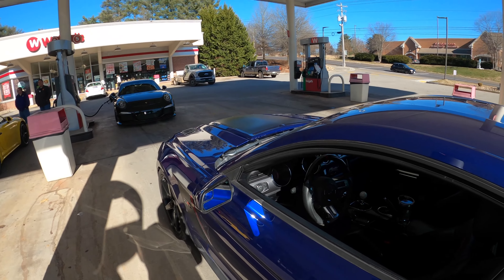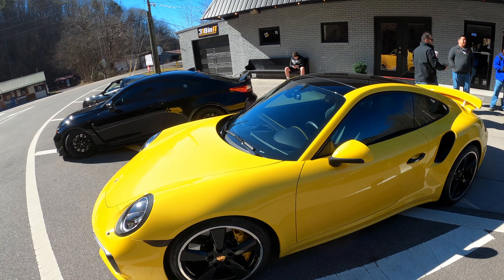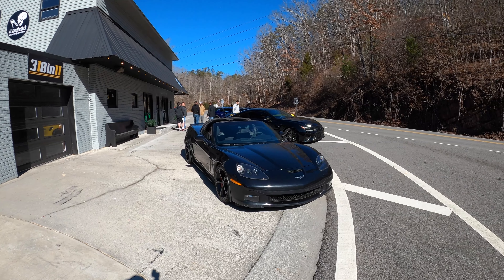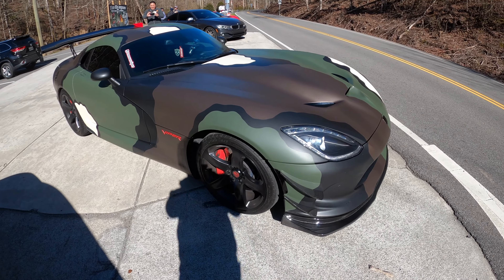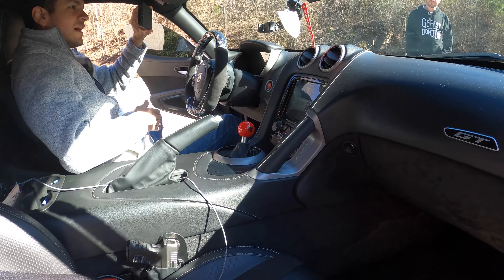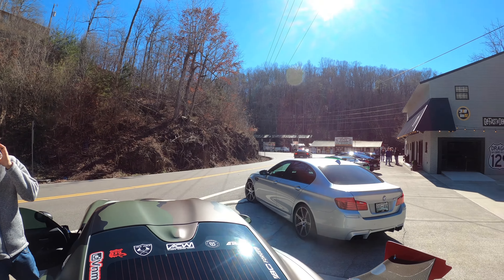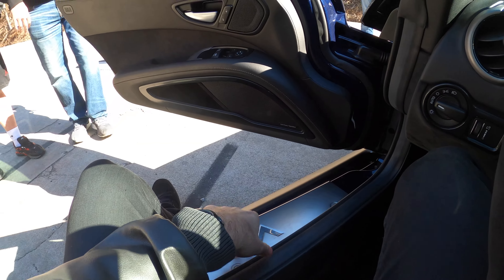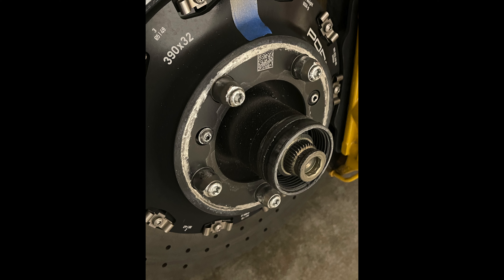Porsche GT3 Suffers $10k in Damages!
First cruise of the year ended with an unexpected and unfortunate twist.